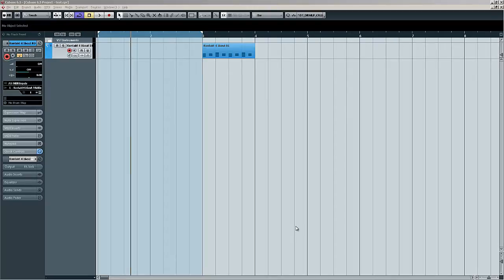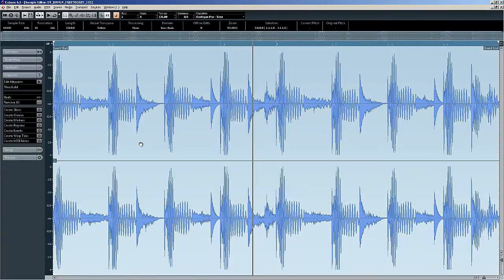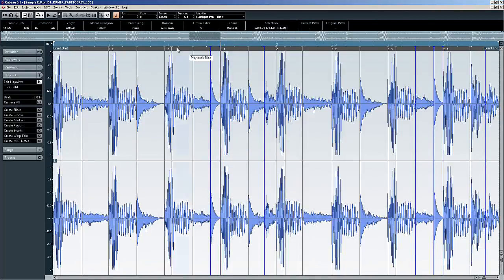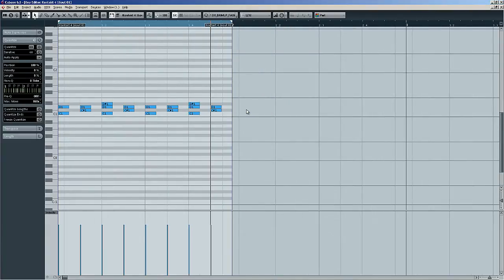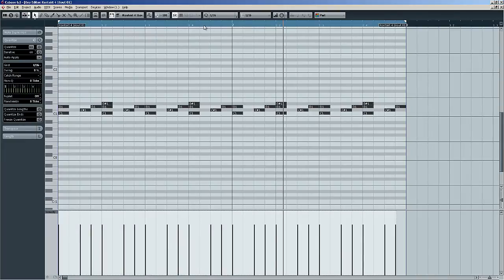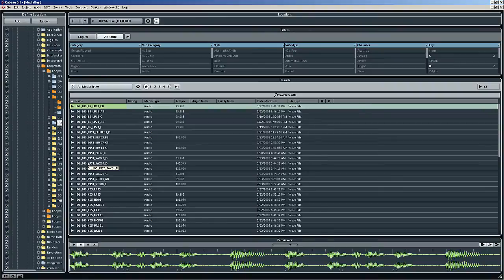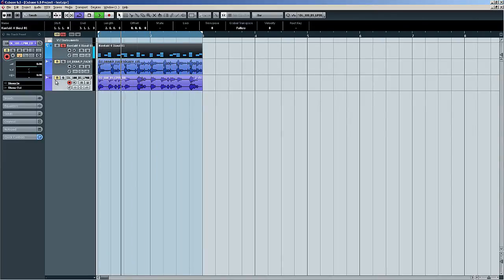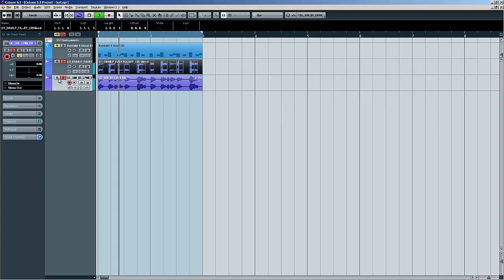Steinberg Cubase - Extract Groove from Audio Files - How to Tutorials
In this video i show you how to extract groove from audio files and use it on your midi loops.